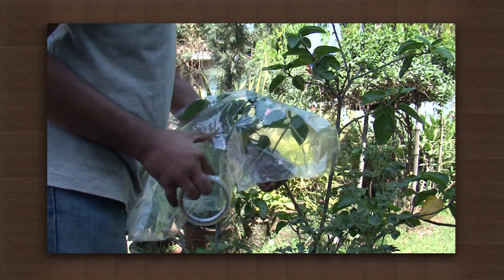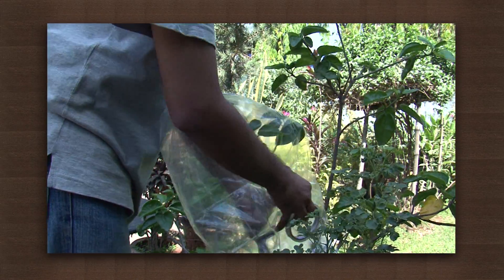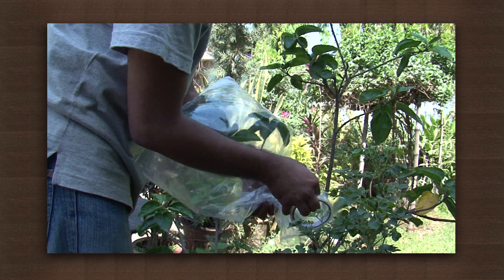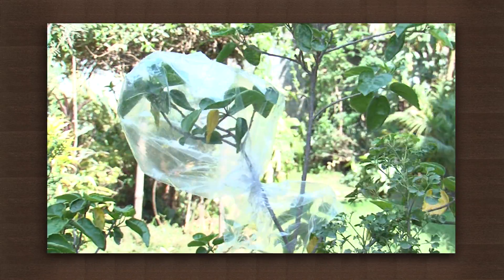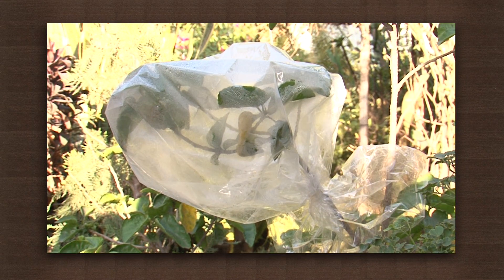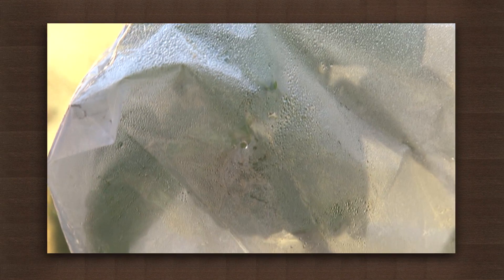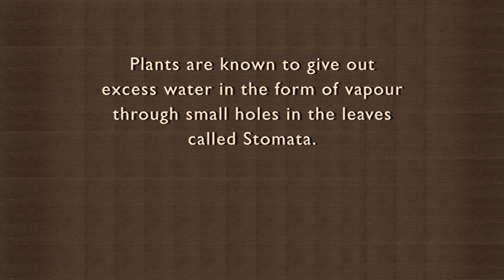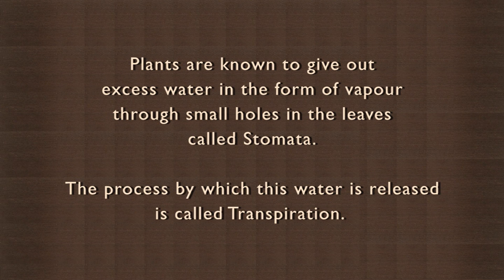Bag wrapped around leaves traps transpiration | Plant Physiology | Biology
A plastic bag wrapped around the leaves of a plant starts fogging up with moisture within a couple of hours. Having sealed off the outside atmosphere we can be sure that the leaves are responsible for this emission. The process by which plants release water vapour is called transpiration.